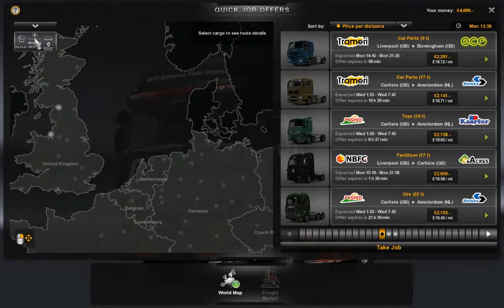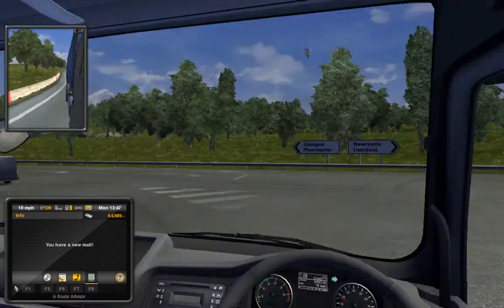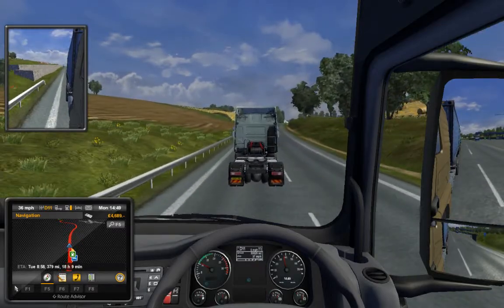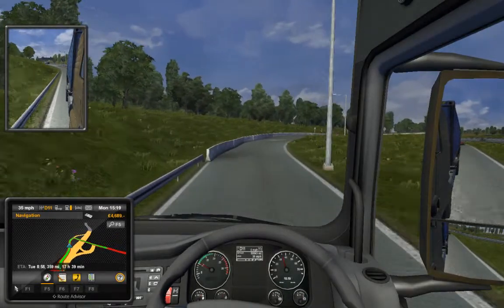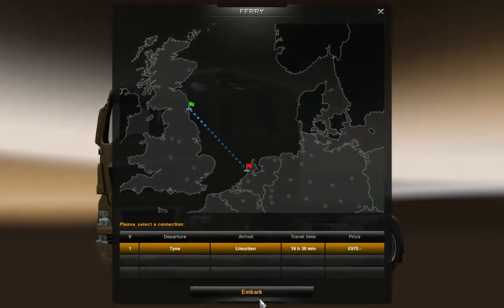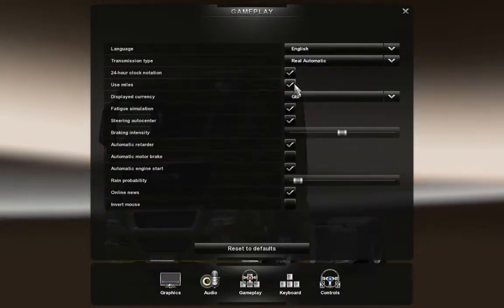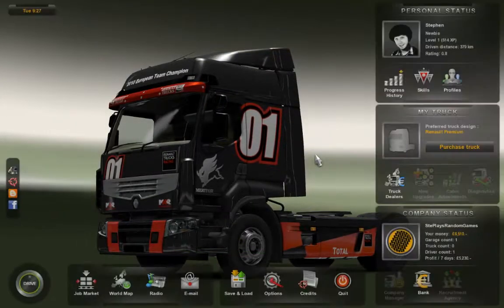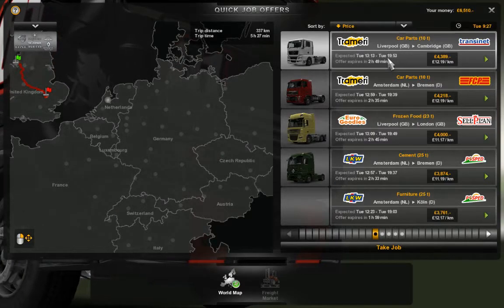Ste Plays - Euro Truck Simulator 2 - EP 2- Carlisle to Amsterdam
Our Trucking adventures continue with a trip across the channel...